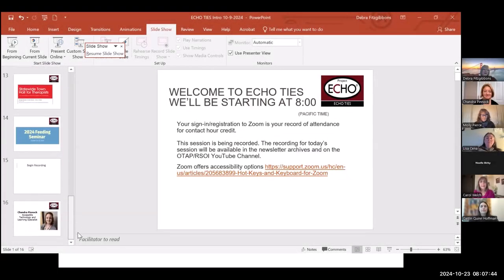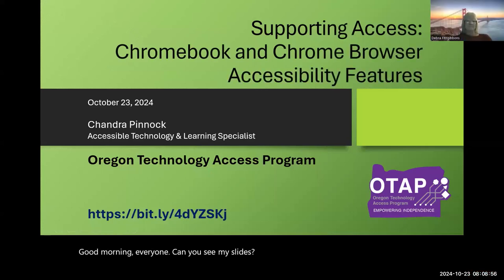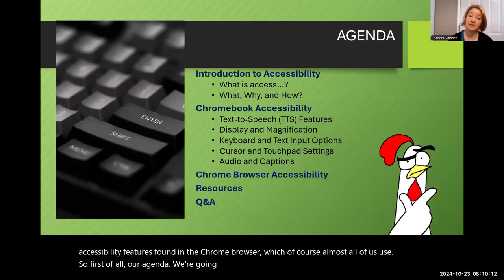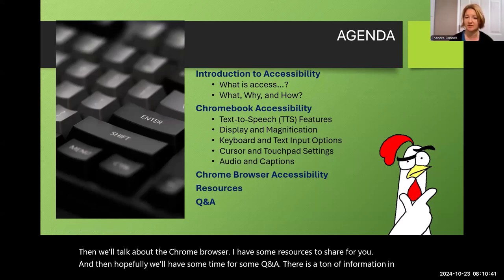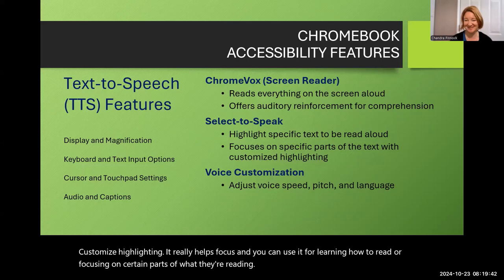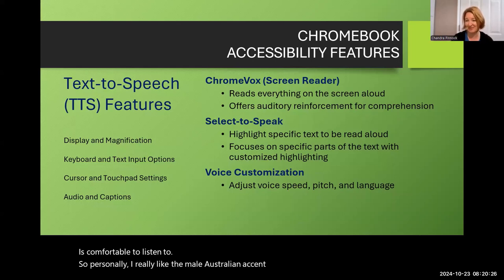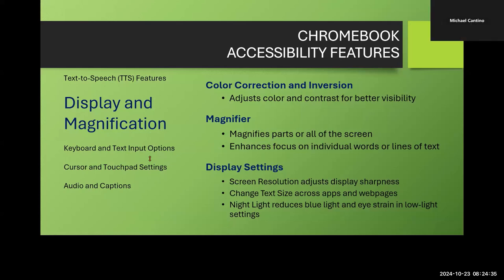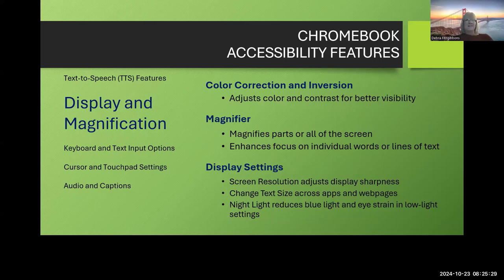10.23.24 Supporting Access: Chromebook and Chrome Browser Accessibility Features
...with Chandra Pinnock.
Discover how Google Chrome and Chromebooks can enhance student access to the curriculum with built-in accessibility features. From tools that support visual and physical access aids to reading and writing, you’ll gain practical skills to help students with diverse needs thrive. You will learn essential tips and tricks that can be immediately applied in your work and home life. Let's make tech more accessible together!